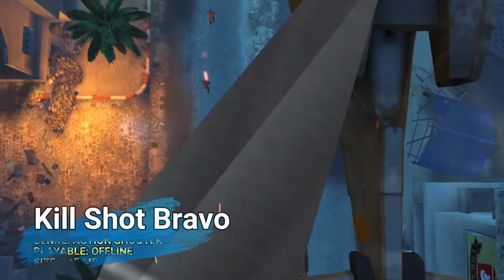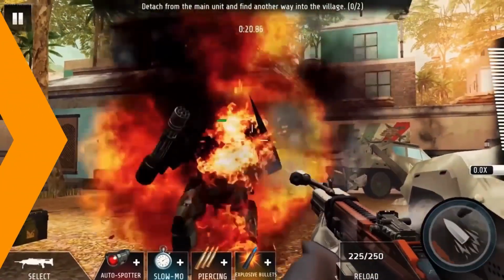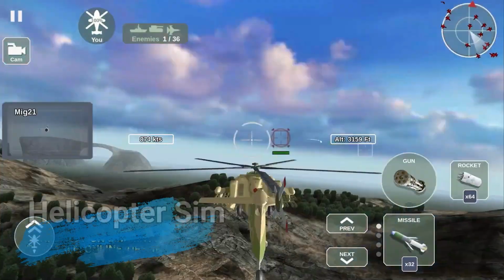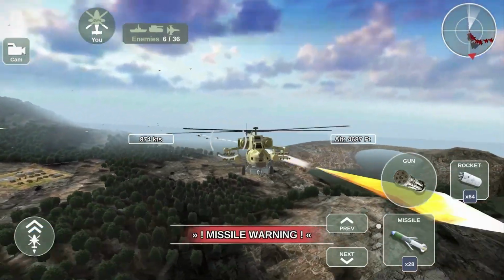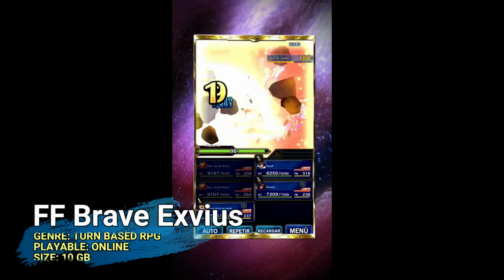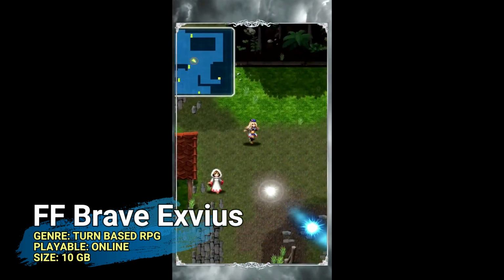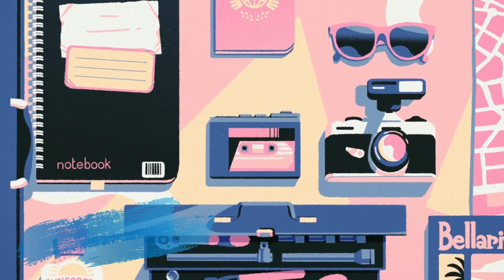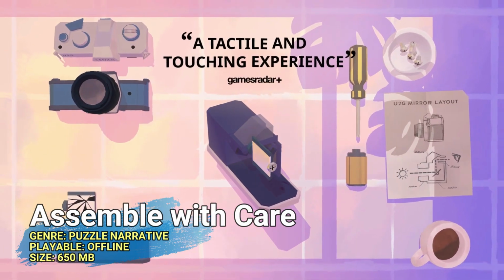TOP 20 HUGE NEW GAMES OF OCTOBER 2023 for ANDROID & iOS ( OFFLINE & Online )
We're halfway into october! and as unlikely as it may sound! there is BIG games on the way by the end of the month! we'd rather keep a secret until release! speaking of which! we came across another huge batch of games relased these past
few days! and today I'll be showing u 20 more games to pick up and play on your android and iOS  for free! !

any help and support is Much appreciated.

Intro: (00:00)
Game 1: (00:36)
Game 2: (01:09)
Game 3: (01:45)
Game 4: (02:20)
Game 5: (02:55)
Game 6: (03:30)
Game 7: (04:05)
Game 8: (04:40)
Game 9: (05:00)
Game 10: (05:33)
Game 11: (06:29)
Game 12: (06:51)
Game 13: (07:26)
Game 14: (08:07)
Game 15: (08:41)
Bonus: (09:15)